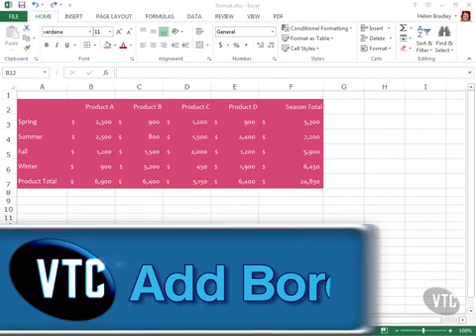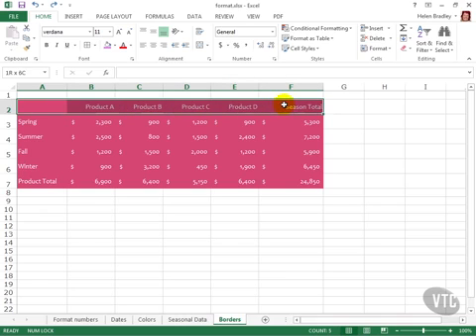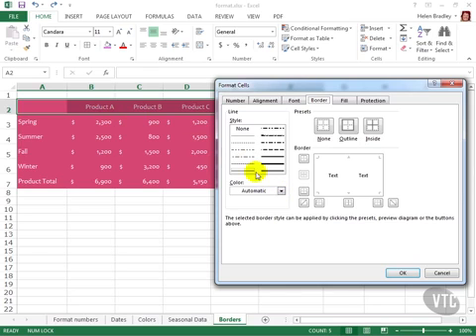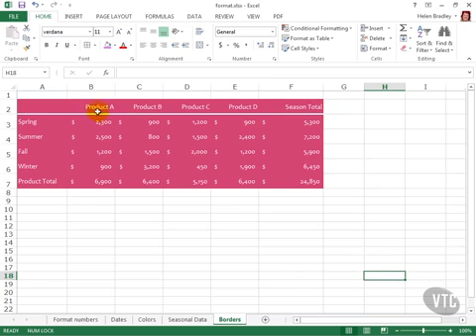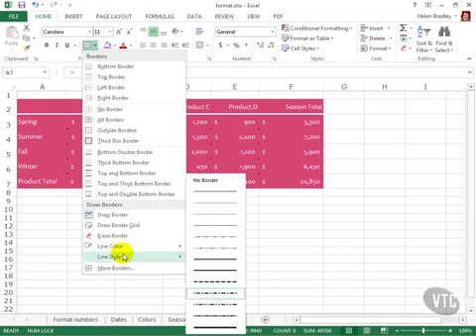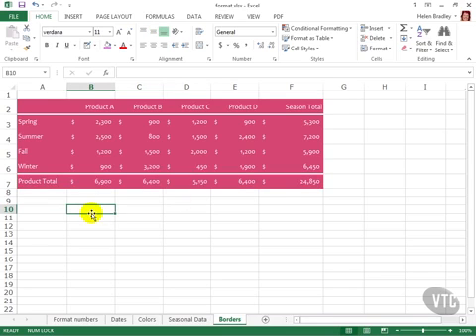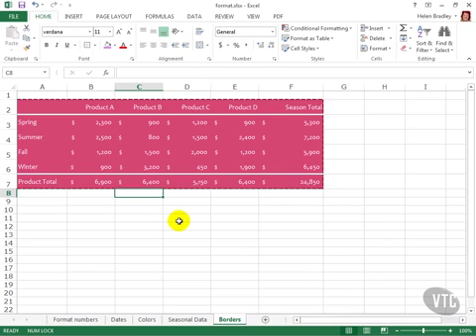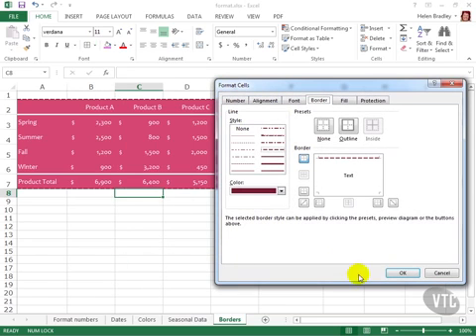Microsoft Excel 2013 Tutorial 38 Add Borders